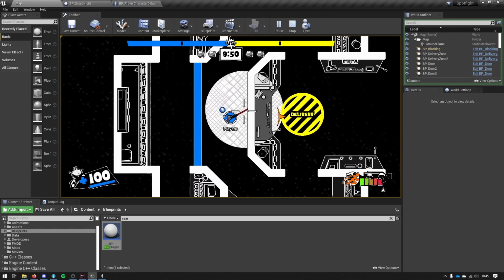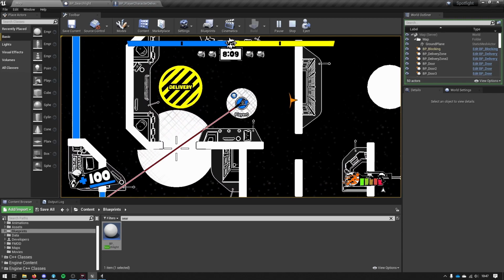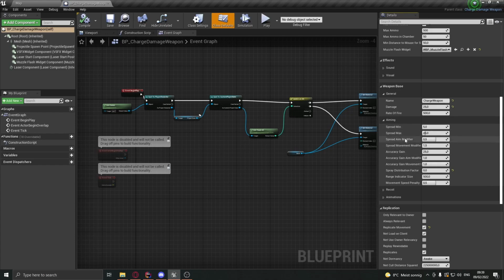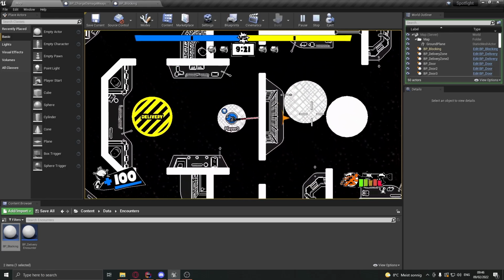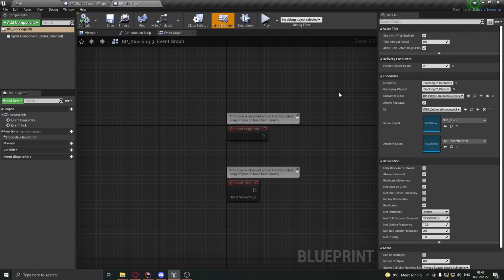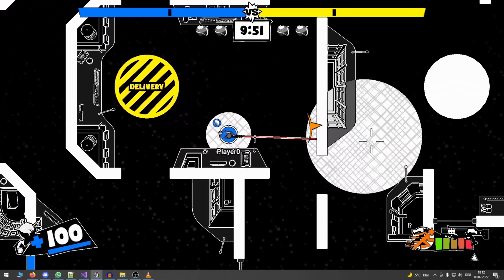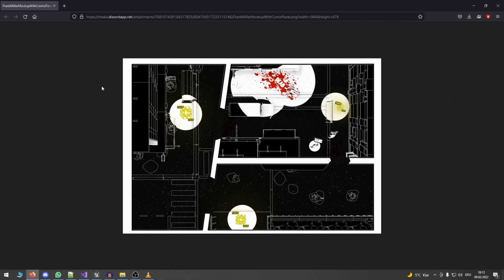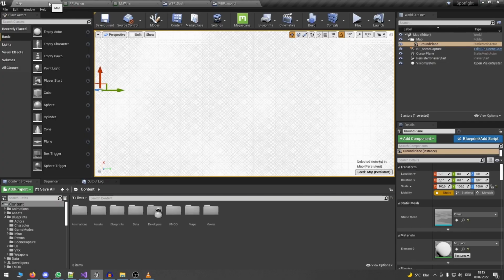Spotfight Developer Commentary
Developer Commentary of the up and coming game Spotfight.
Spotfight is a competitive 3 vs 3 top-down tactical shooter.